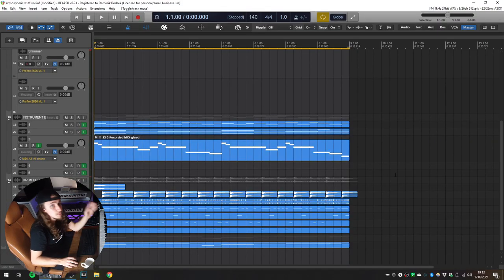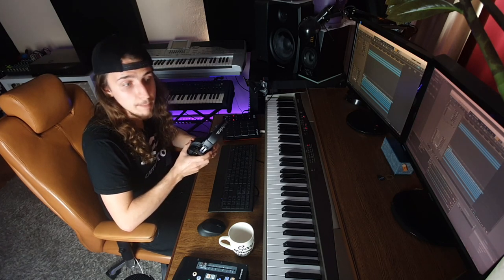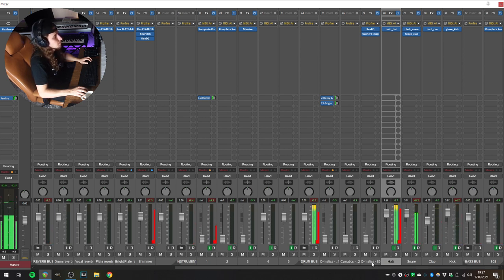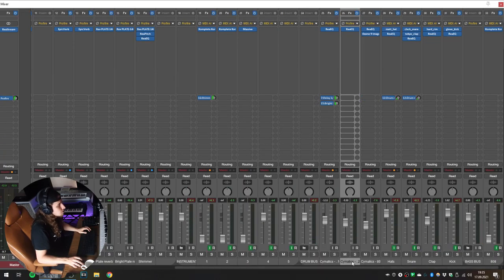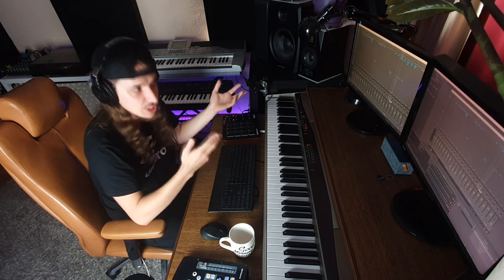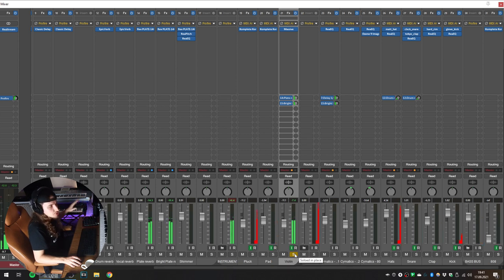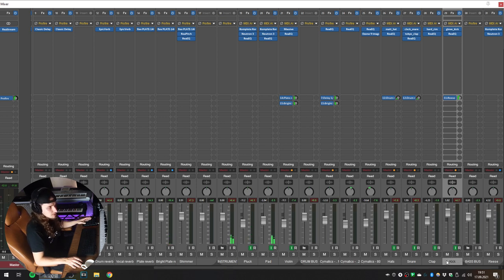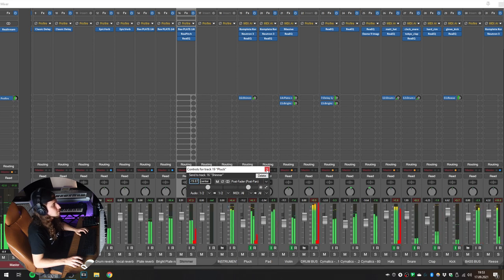Ultimate guide to MIXING BEATS from start to finish | Wodzu Beats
In this video I'll show you how to mix beats fast and efficiently from start to finish. I'll go through leveling, panning, EQs, sends, reverbs and all the other stuff you need to know to mix your beats.

- Air Music Technology Xpand! 2
- iZotope Vinyl
- Neural DSP Archetype: Plini Amp Sim
- Neural DSP Archetype: Nolly Amp Sim

🎛️ Studio gear I'm using:
- Casio Privia PX-100 (main MIDI controller)

⌚ Timestamps:
0:00 What you'll learn
1:38 The beat without any mix and clipping
3:56 Preparing the beat for mixing
4:19 The philosophy of mixing a beat
4:56 Mixing on headphones?
6:21 Drum leveling
9:18 Cleaning up the drums with EQ
11:36 Adding reverb to the drums
13:23 Panning tips
14:09 Instruments (melodies, pads)
16:46 Adding reverb to the instruments
18:12 Sidechaining the bass with iZotope Neutron 3
20:07 Re-adjusting the levels
20:21 Compression
21:39 Saturation (Tape, Tube, Warm)
23:46 Cleaning up the low end
24:30 Adding shimmer reverb to the plucks
25:10 Mixed beat vs Unmixed beat